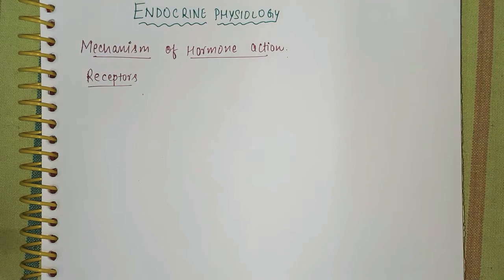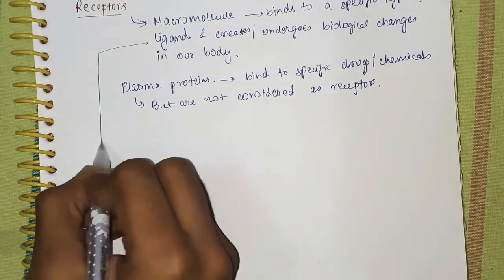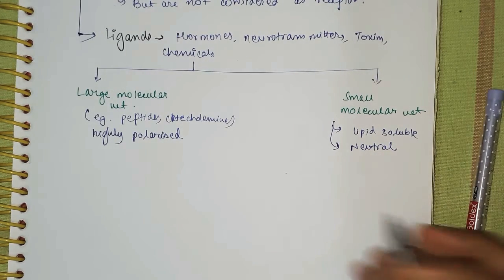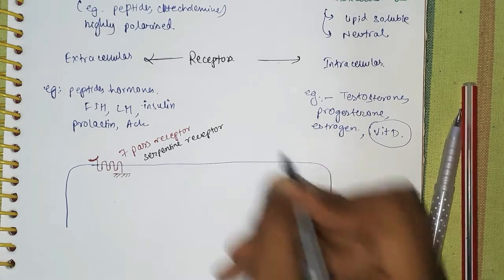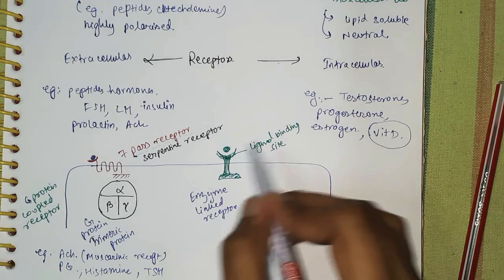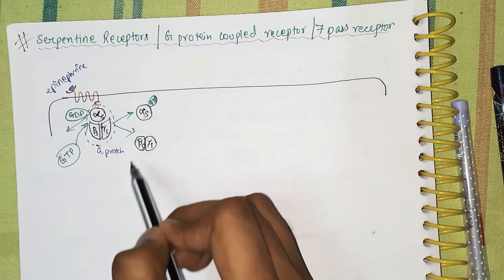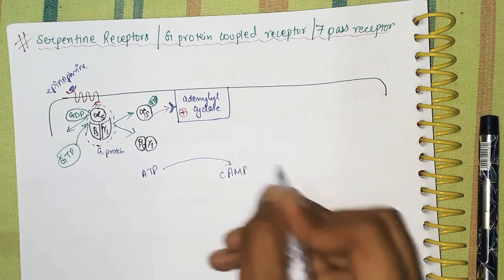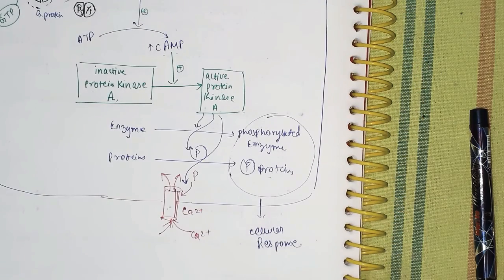Mechanism of hormone action|G protein coupled receptor|Endocrine physiology | Nitesh Biswas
Mechanism of hormone action|G protein coupled receptor|Endocrine physiology
In most simplified manner

best Indian book for physiology
essential of medical physiology by k sembulingam